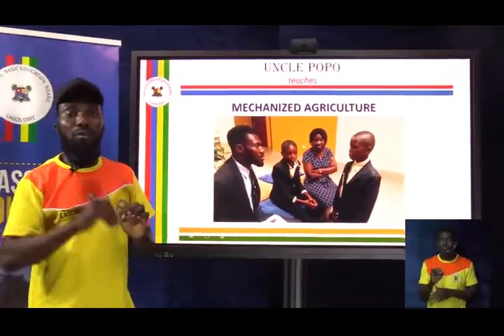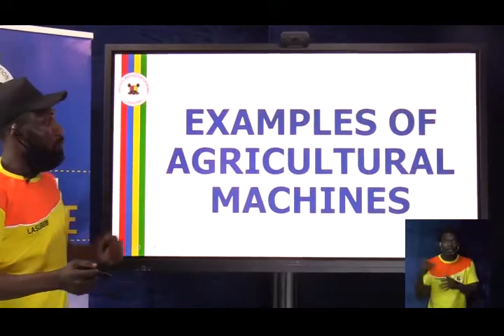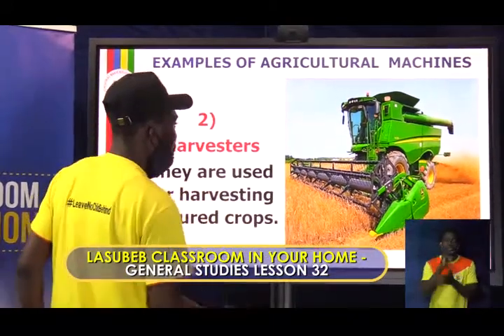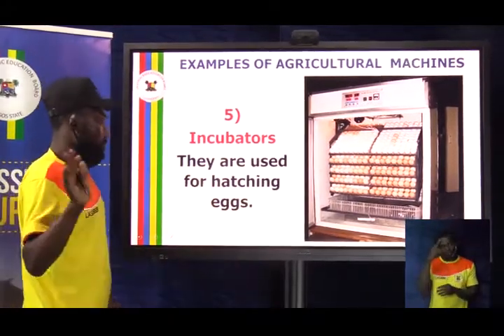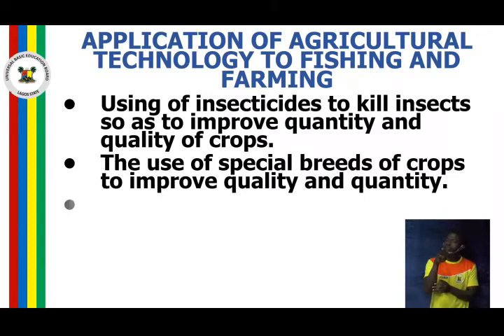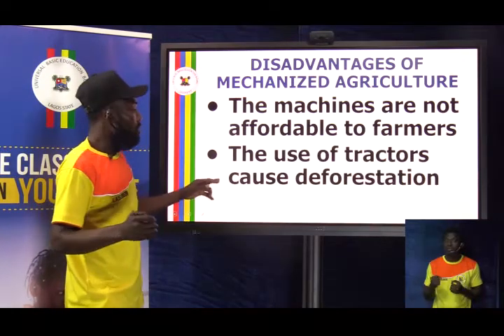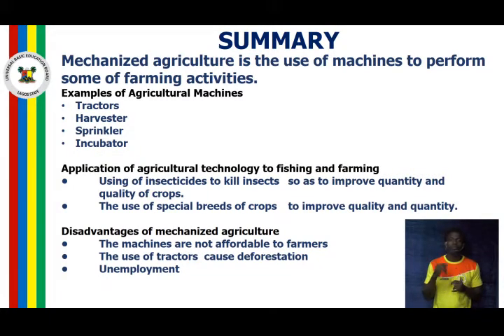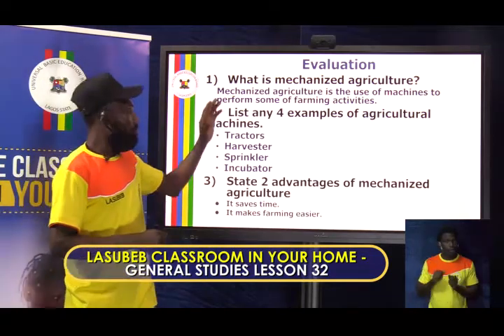LASUBEB CLASSROOM IN YOUR HOME GENERAL STUDIES LESSON 32